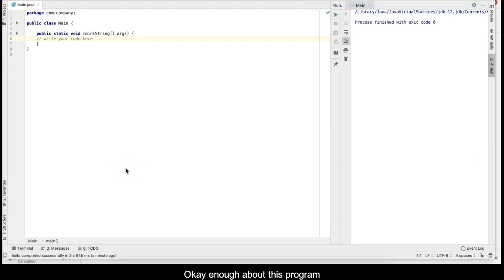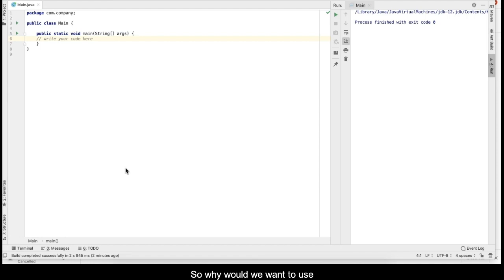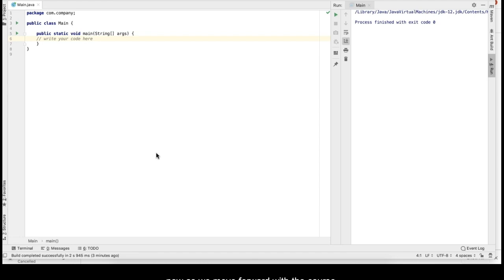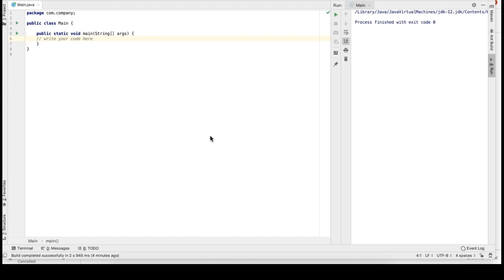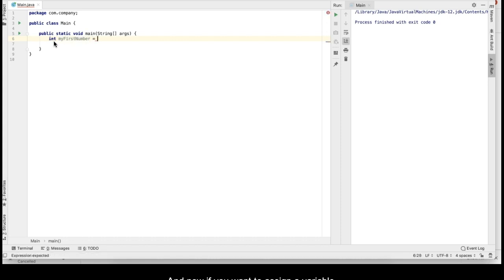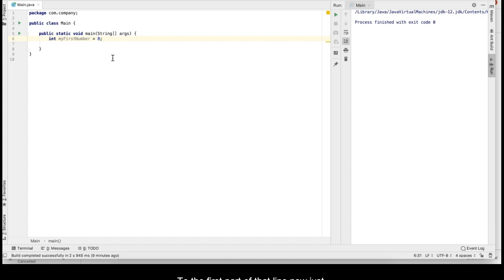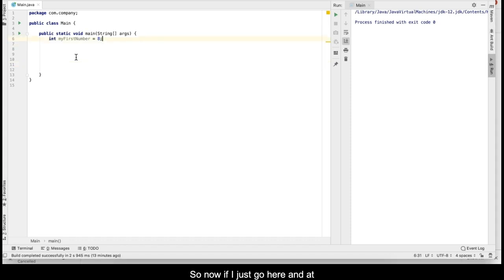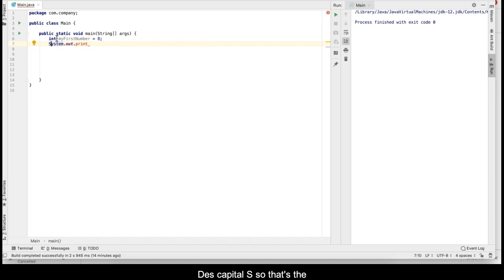What Is The Function Of Variables In Java And How to Use Them Correctly